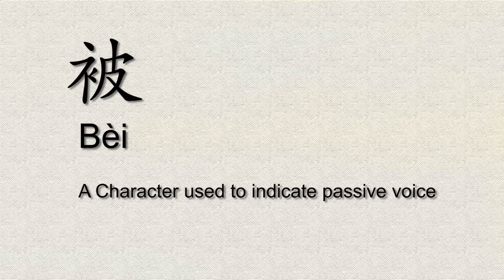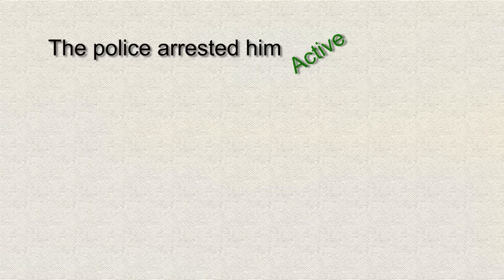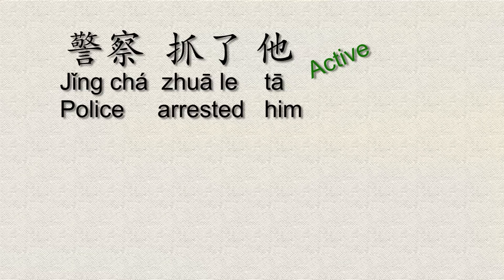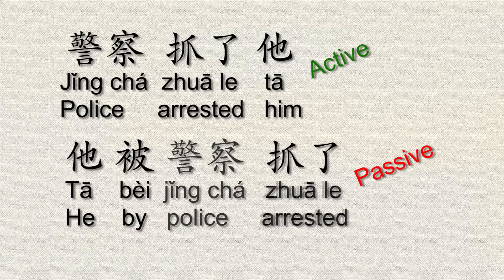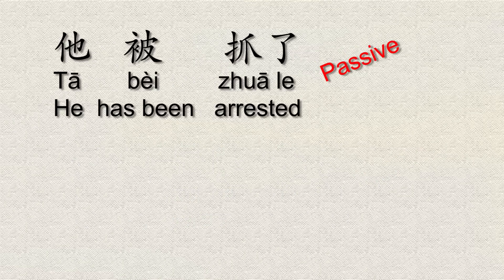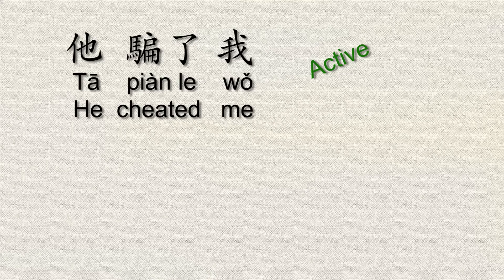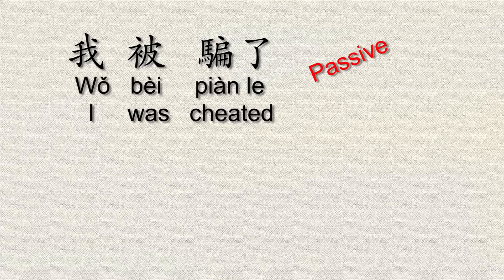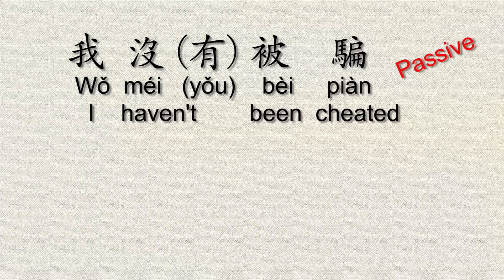Chinese Grammar: Uses of 被 Bei Explained | Learn Chinese Now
In this grammar guide we look at the use of 被 bèi
italki deal